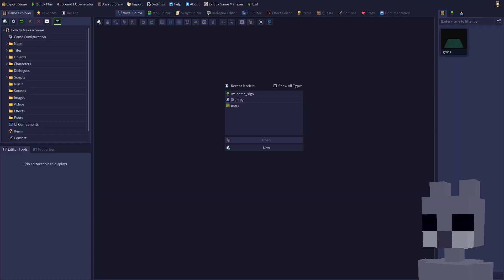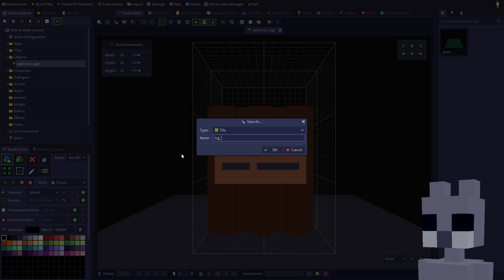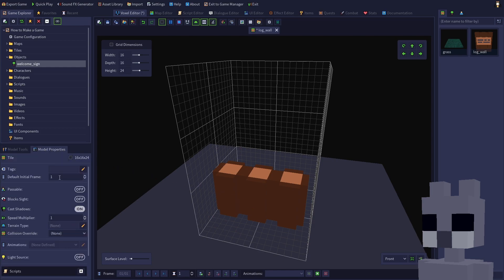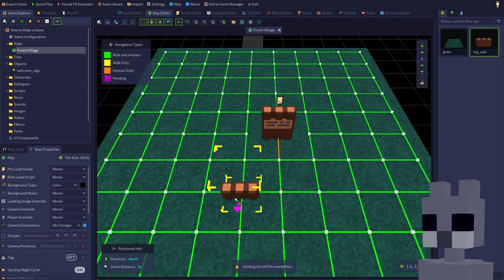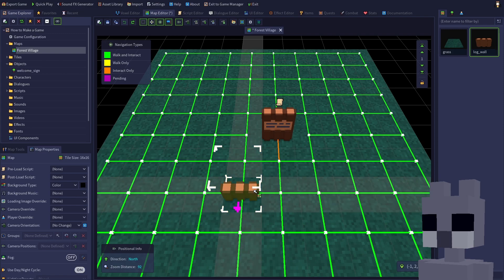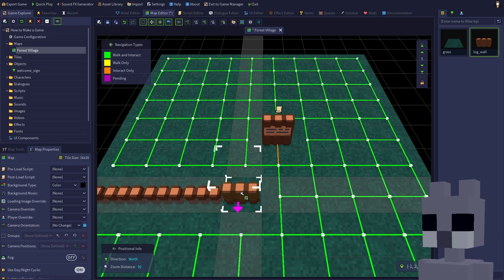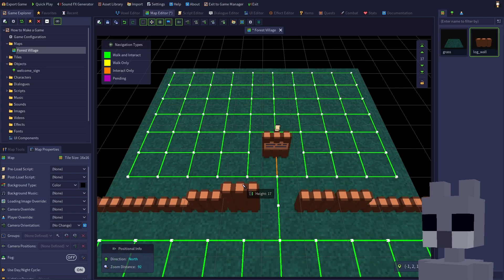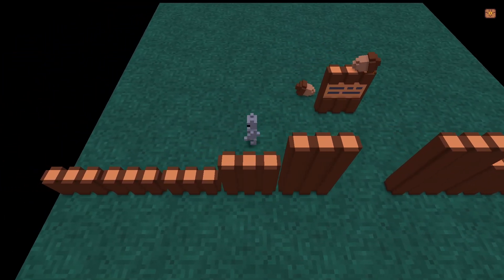How to Make a Game with RPG in a Box (Episode 7: Layering Wall Tiles)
Hello! I'm Stumpy the Squirrel. Let's make a game with RPG in a Box! In this tutorial, we'll create and layer some wall tiles in our map.